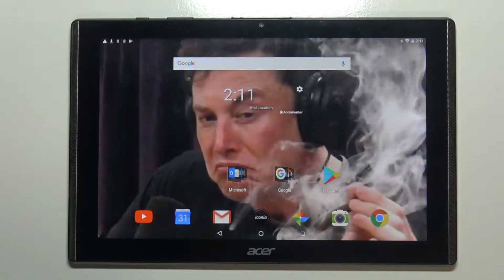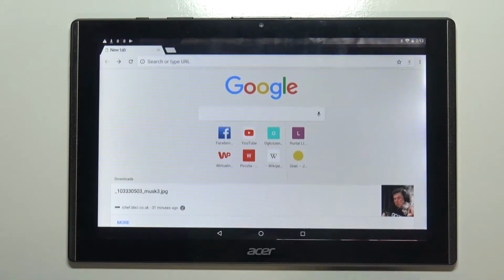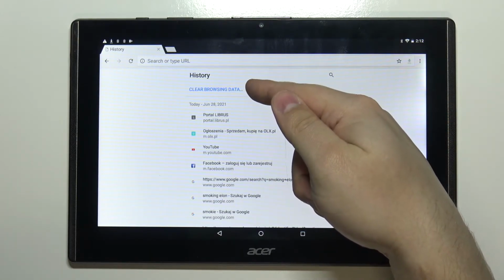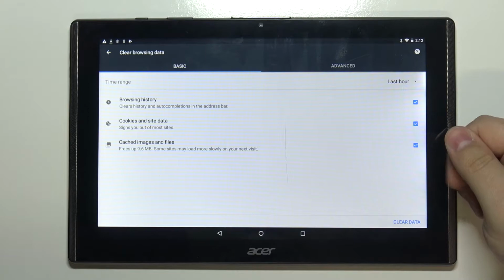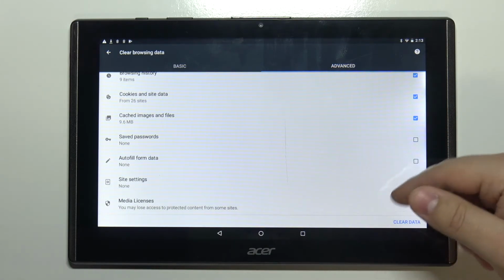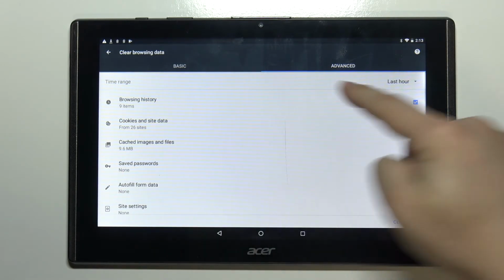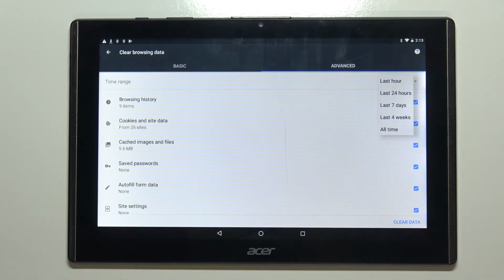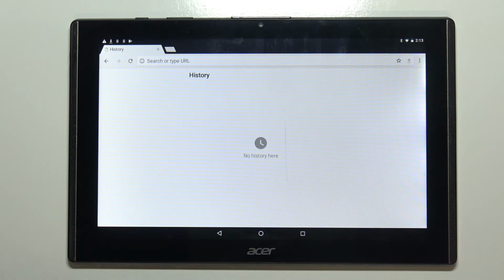How to Delete Browser History in ACER B3-A40 Iconia One 10 – Wipe Browsing Data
Learn more about ACER B3-A40 Iconia One 10
Wondering how to clear browsing data on ACER B3-A40 Iconia One 10 but can't find the right settings? In this video we want to show you how easy it is to find the right browser settings and how to go to the appropriate cleaning section. You will be able to decide whether you want to delete more than just your browsing history or cookies, so follow all the steps shown and easily clear browsing data in the device ACER.

How to delete the history browser in ACER B3-A40 Iconia One 10? How to clear history in ACER B3-A40 Iconia One 10 browser? How to delete cookies files in ACER B3-A40 Iconia One 10? How to clear cache in ACER B3-A40 Iconia One 10? How to delete page history in ACER B3-A40 Iconia One 10? How to delete Google searches on ACER B3-A40 Iconia One 10? How to list downloaded files on ACER B3-A40 Iconia One 10? How to erase history of searched words on ACER B3-A40 Iconia One 10? How to delete stored passwords and logins on ACER B3-A40 Iconia One 10?